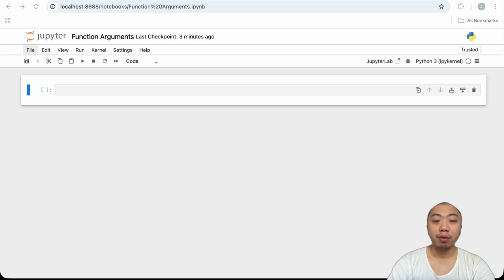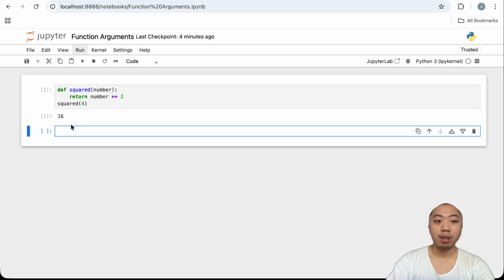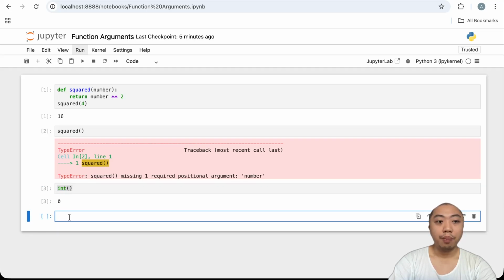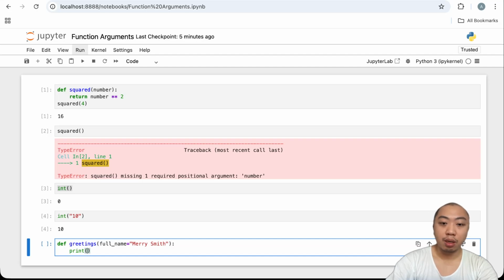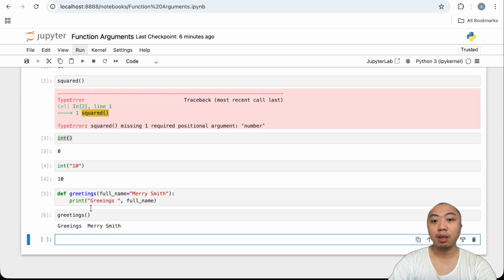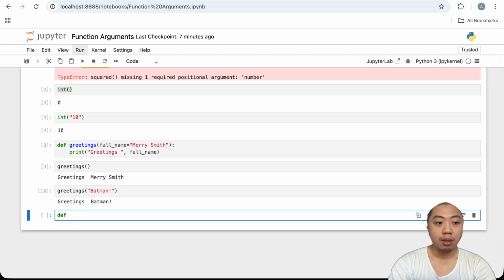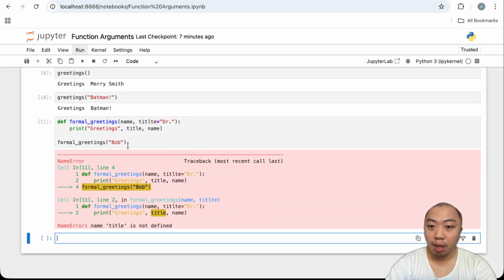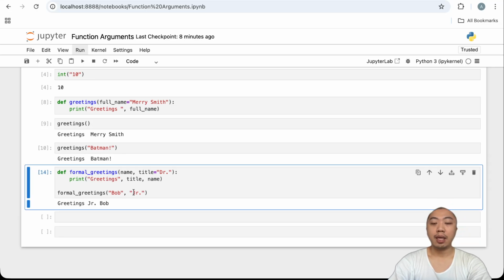Python Fundamentals for MlOps - Function Argument [Episode 16]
Hey everybody. I hope you are all doing well. So in this video, we are going to see function argument in Python Programming Language. I hope you will enjoy watching this.